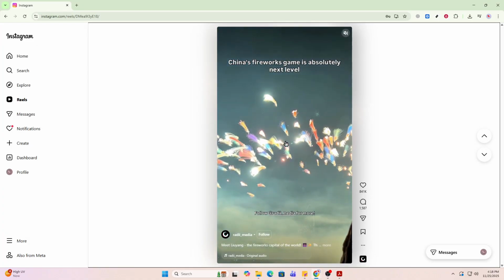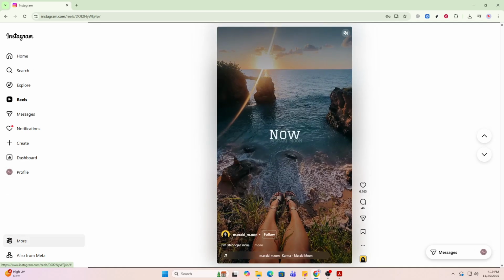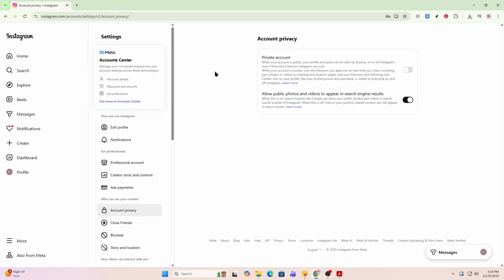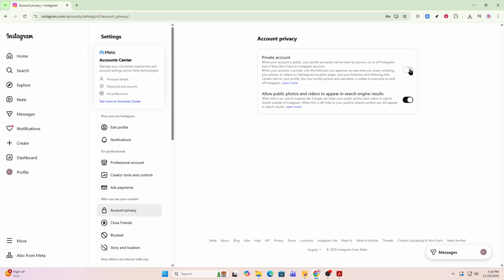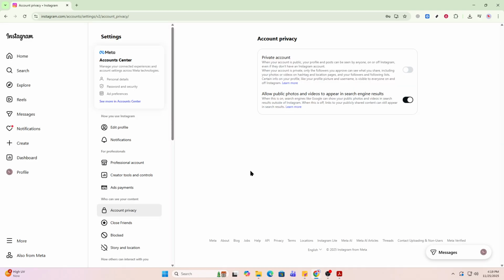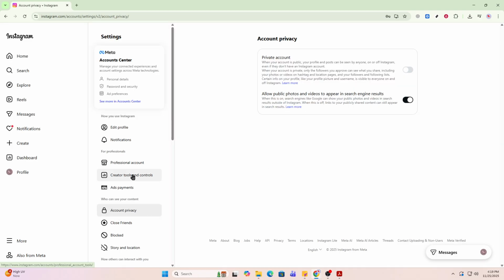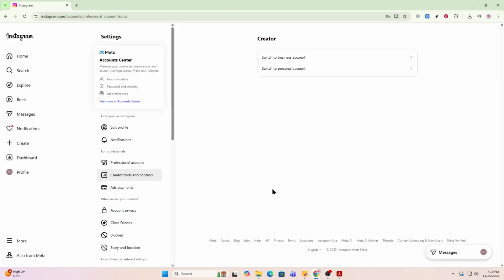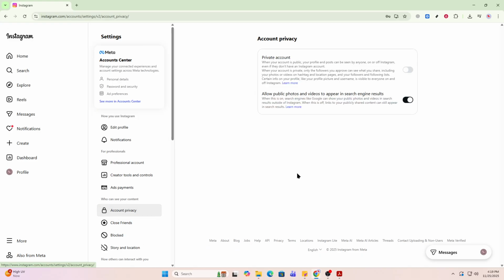How to Hide Instagram Following and Followers List [Full Guide 2026]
In today's video we cover: how to hide instagram following and followers list, hide followers list on instagram 2026, hide following list instagram tutorial, make instagram followers private, instagram follower list privacy settings, hide followers on instagram without private account, restrict people from seeing followers instagram, instagram privacy settings followers, hide following list from others instagram, instagram close friends vs followers, instagram account privacy tutorial 2026, instagram settings iphone android, instagram tips and tricks 2026, instagram for beginners 2026, instagram full guide 2026